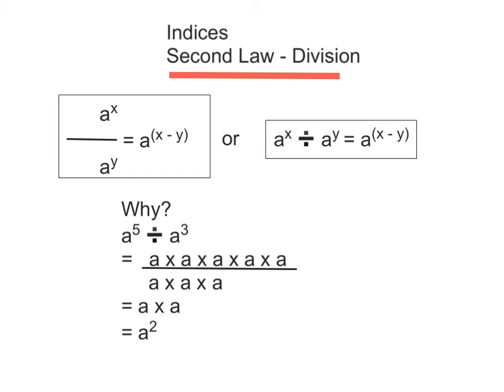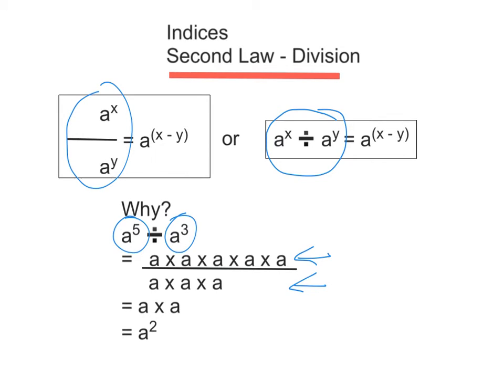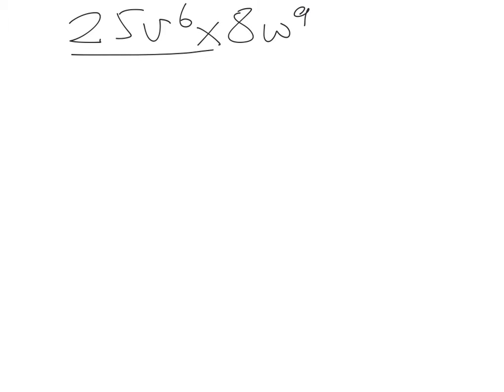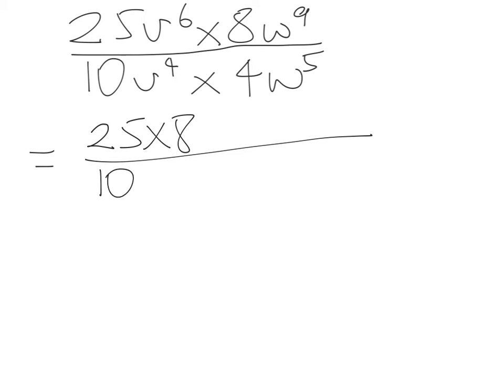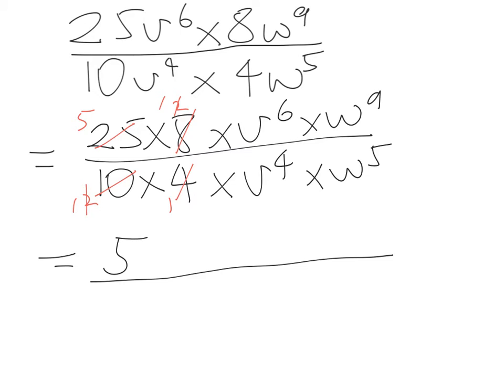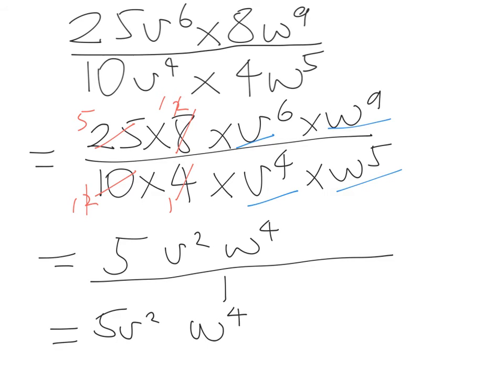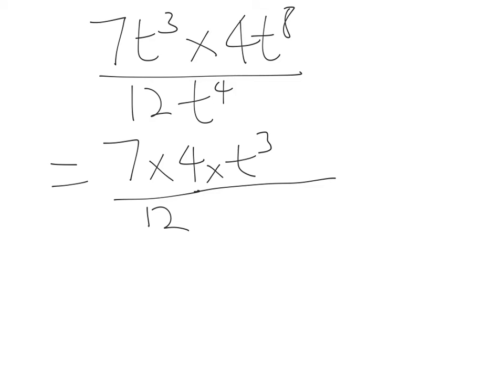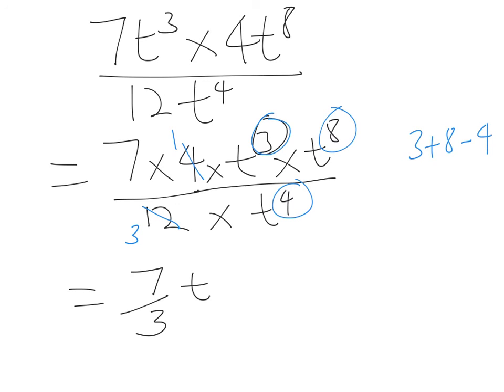INDICES - (6B) 2nd Law (Division)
Explains the 2nd Law of Division by Indices.